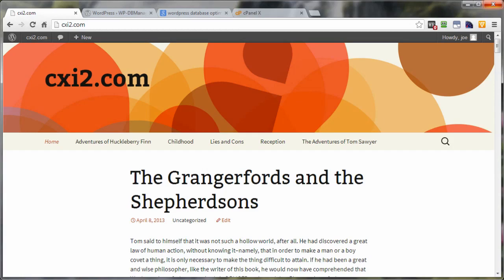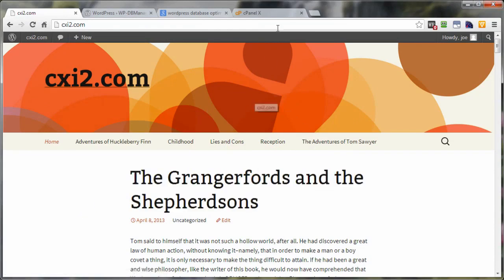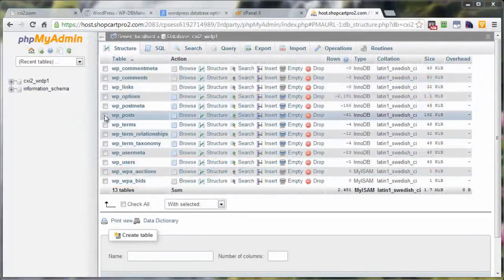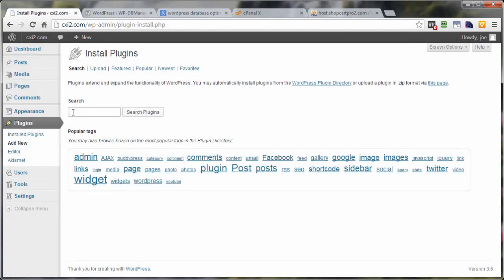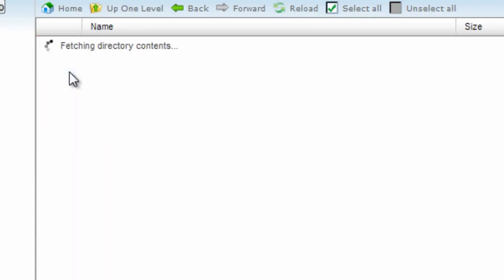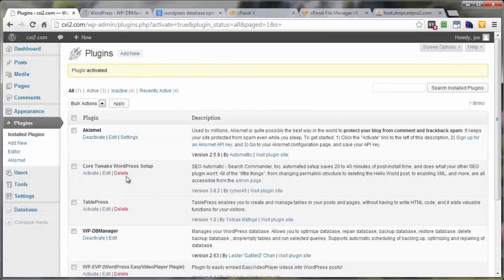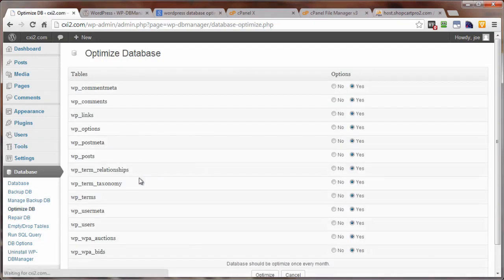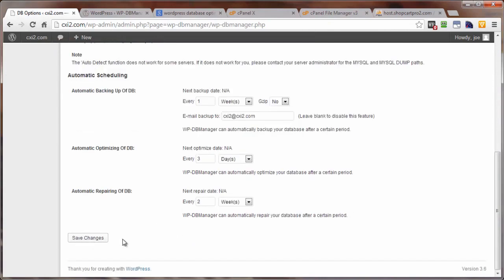Wordpress Database Optimization Tutorial 100% Working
our WordPress database stores all of your website content. This includes blog posts, pages, comments, and custom post types such as links, form entries, and portfolio items. It also stores website settings, theme settings, and plugin settings.

If you update your website regularly, your database will grow larger over time. A large database can greatly affect the performance of your website as it takes longer for your server to retrieve information from database tables. This is why database optimization is so important.

By removing unnecessary data, you can improve the efficiency of your database and make your web pages load quicker. Let us look at how this can be achieved.